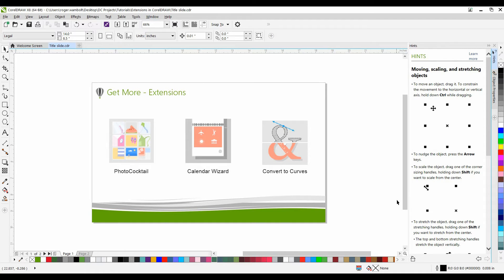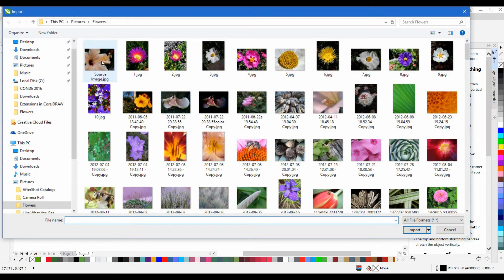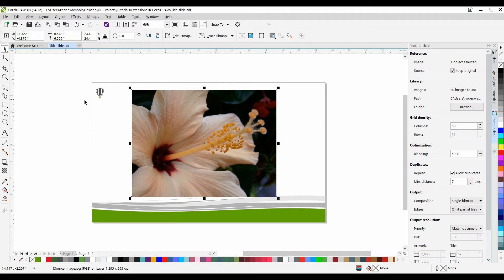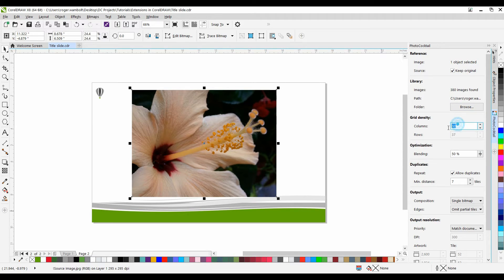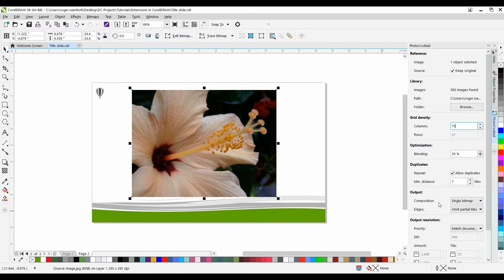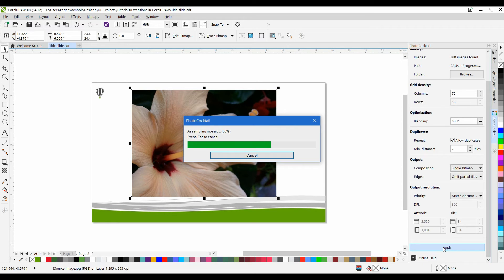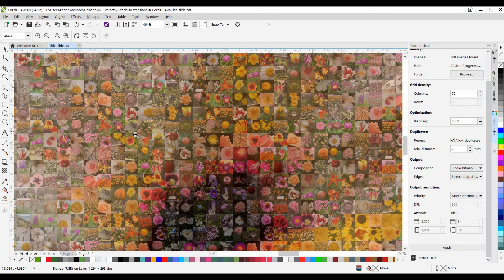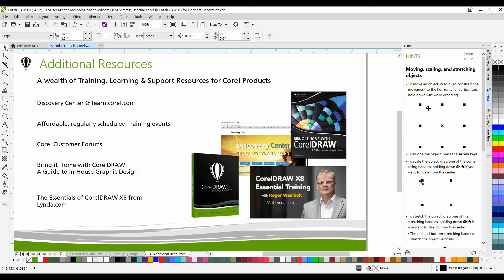Creating mosaics with PhotoCocktail in CorelDRAW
PhotoCocktail allows you to quickly and easily generate a stunning image using your favorite photos, with one image as the source and the remainder used to create a mosaic. This tutorial will show you how to organize the images you want to use and how to modify the various settings in the extension like grid density, blending and output.
NOTE: if you are using CorelDRAW 2017 or later, PhotoCocktail will be included in your installation and you do not need to download it from the Get More section. You can access PhotoCocktail under the Effects menu or by opening the PhotoCocktail docker/inspector under Window / Dockers (Inspectors) / Effects / PhotoCocktail.